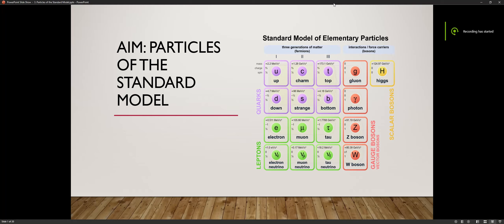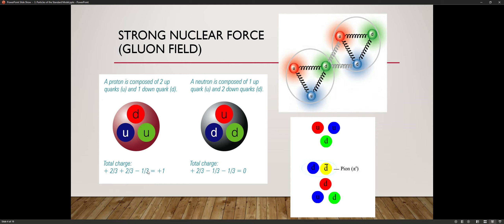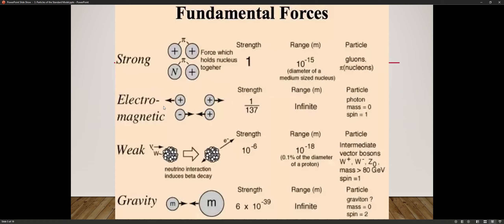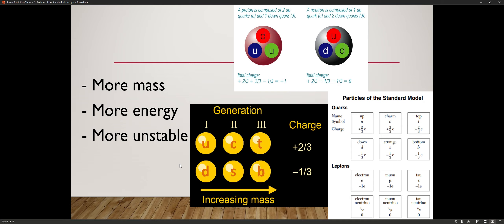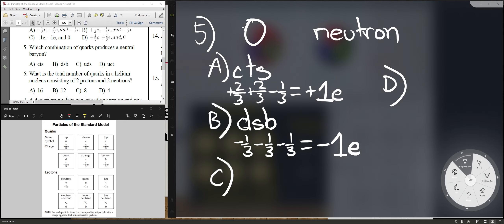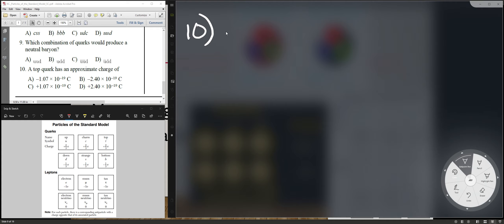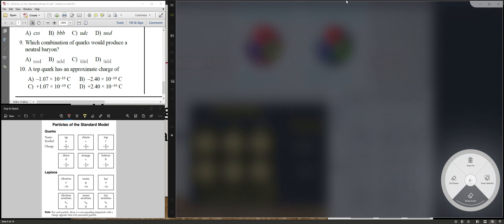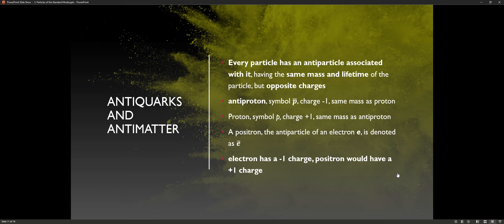9C Particles of the Standard Model